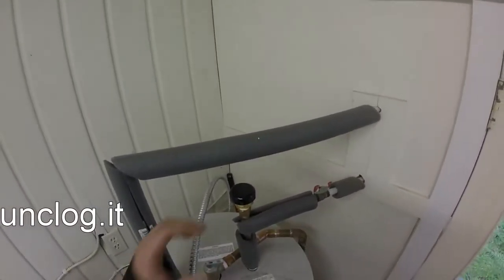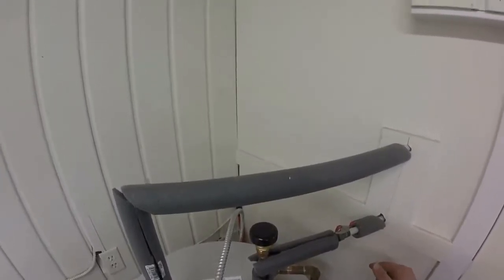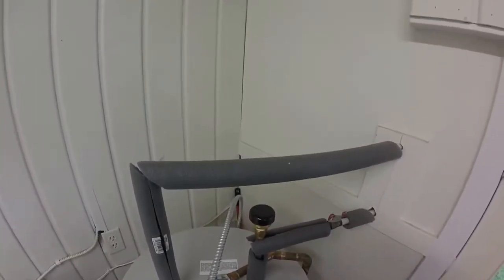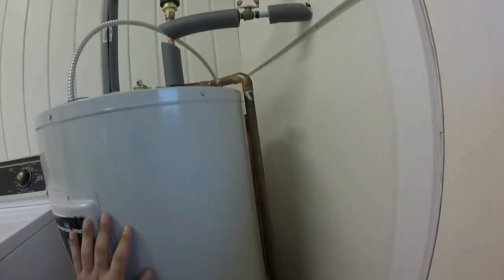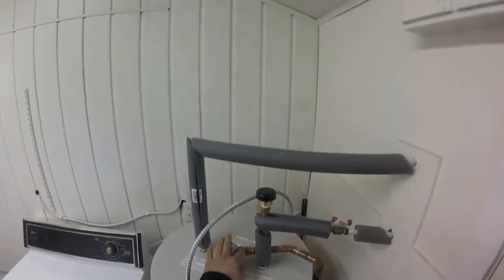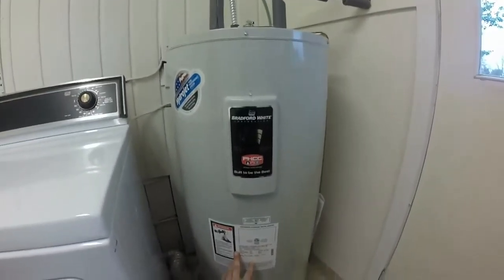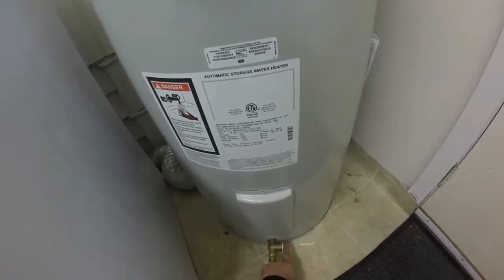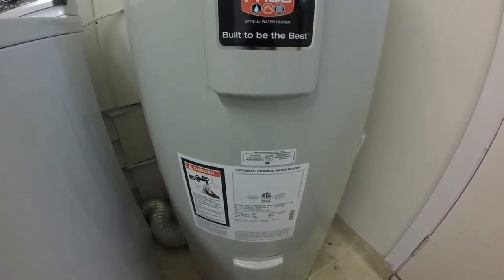Hot Water Tank Inspection & Safety Video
This video explains the safety features of an electric hot water tank.